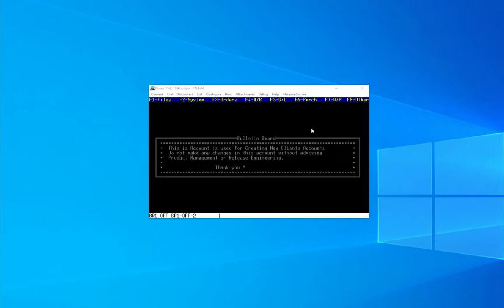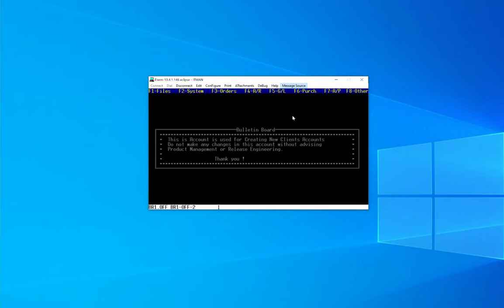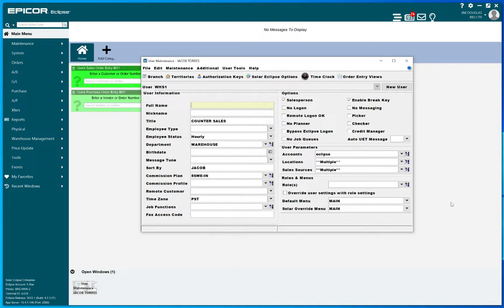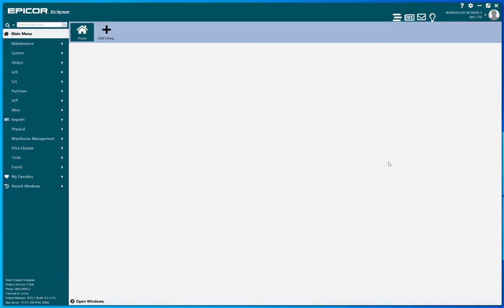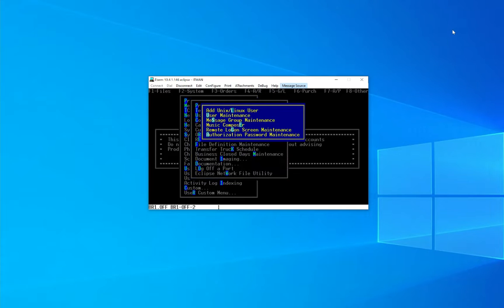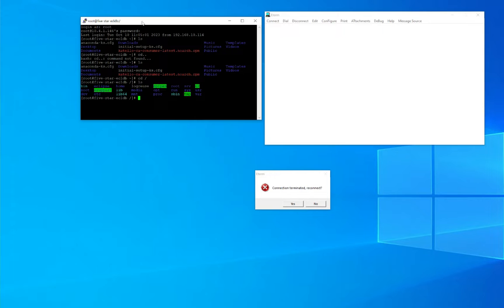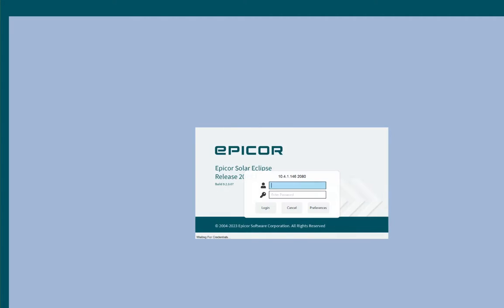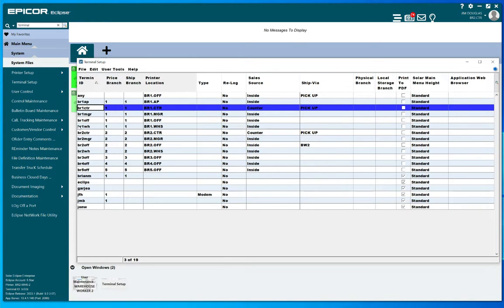ECLIPSE USER ACCOUNT CREATION ETERM & SOLAR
Basics of creating user accounts and brief explanation of MENUS, AUTHORIZATION KEYS, AUTHORIZATION LEVELS, TERMINAL ID / LOCATIONS, TEMPLATES, ROLES and Copying Existing Accounts